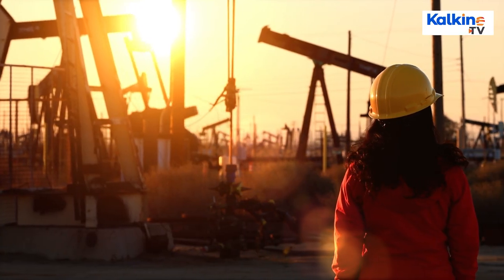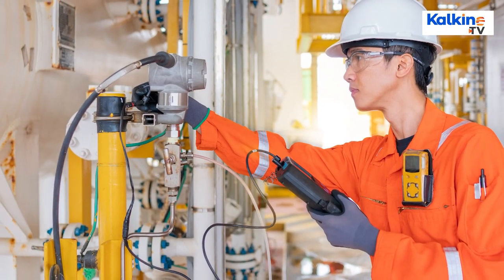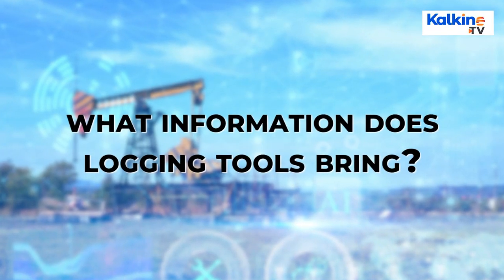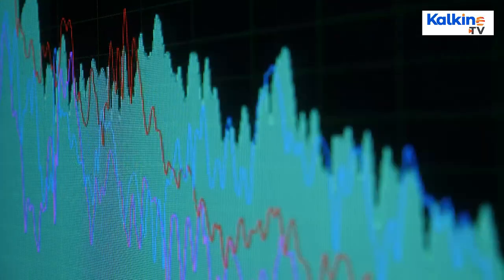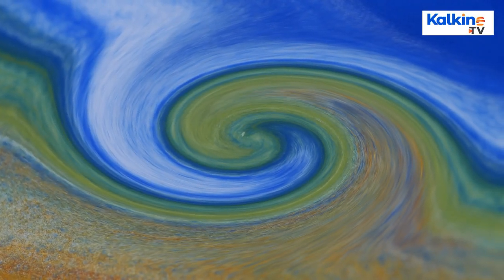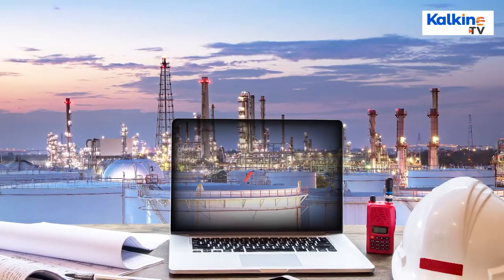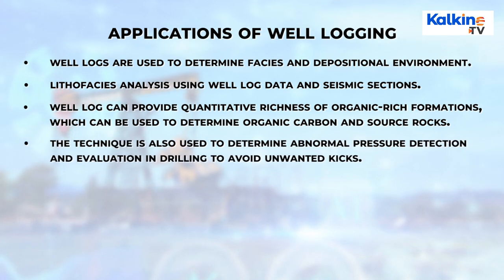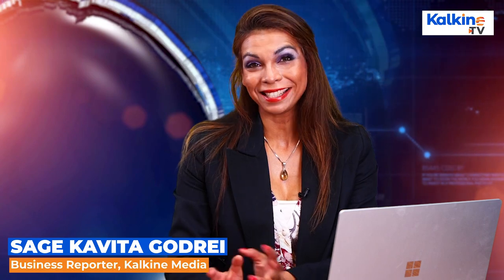What is well logging ?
Well logging is a process used in the oil and gas industry to gather important information about a borehole or wellbore. It involves the measurement and recording of various physical and geological properties of the rocks and fluids encountered while drilling a well. The primary purpose of well logging is to assess the potential for oil and gas production and to make informed decisions during drilling and well completion.

Here are some key aspects of well logging:

Data Collection: During drilling, various sensors and tools are lowered into the wellbore to measure properties such as rock density, porosity, resistivity, acoustic velocity, and radioactivity. These measurements are collected as data points at different depths within the well.

Real-Time Monitoring: Some well logging techniques provide real-time data that helps drillers make immediate decisions about drilling parameters and equipment adjustments.

Formation Evaluation: Well logging data is used to evaluate the composition and characteristics of rock formations deep beneath the Earth's surface. This information is crucial for identifying potential hydrocarbon reservoirs.

Types of Well Logs: There are various types of well logs, each designed to measure specific properties. Common well logs include gamma ray logs, neutron logs, resistivity logs, and sonic logs, among others.

Interpretation: After data collection, geologists and petrophysicists analyze the well logs to interpret the geological conditions, identify potential hydrocarbon-bearing zones, and assess the well's overall economic viability.

Decision-Making: The insights gained from well logging help in making decisions about drilling direction, casing and cementing procedures, and the overall strategy for drilling and completing the well.

Safety and Efficiency: Well logging also plays a role in ensuring the safety and efficiency of drilling operations by identifying potential hazards or issues in real-time.

In summary, well logging is a crucial step in the exploration and production of oil and gas resources. It provides essential information about the subsurface geology and rock properties, aiding in the successful drilling, completion, and production of oil and gas wells.

About us:
Kalkine Media’s You Tube Channel is a one stop shop for all related news, updates, expert views, business insights etc. Catch ASX Daily market commentary, trending news stories for the day, market movers, stock information, top research stories, expert insights and much more only on Kalkine Media’s You Tube Channel.